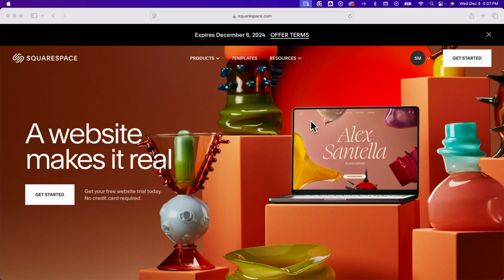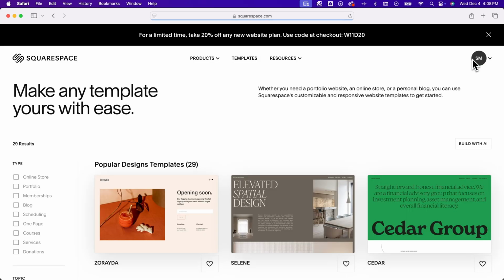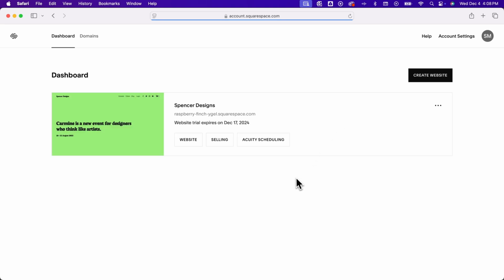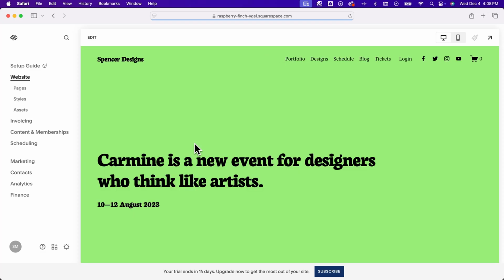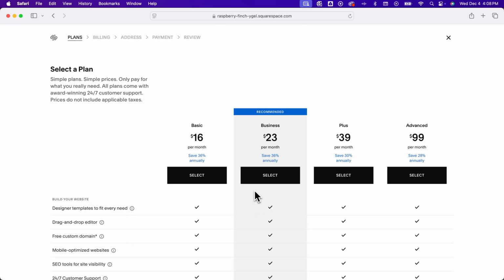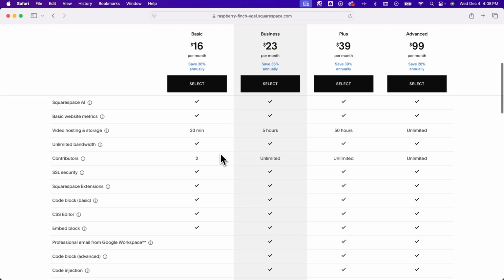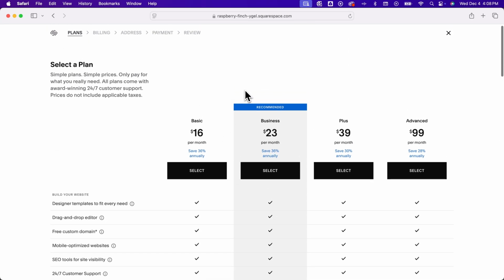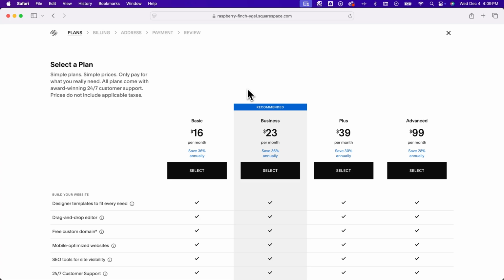Is Squarespace Free?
You can make a free website on Squarespace for 14 days, so technically Squarespace isn't free. After two weeks, you'll need to purchase a website hosting plan and domain name.